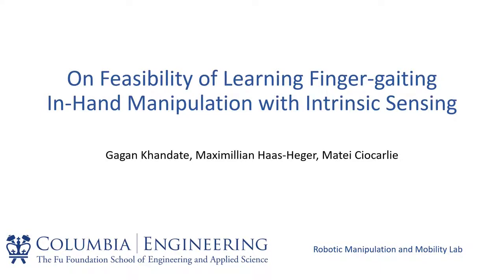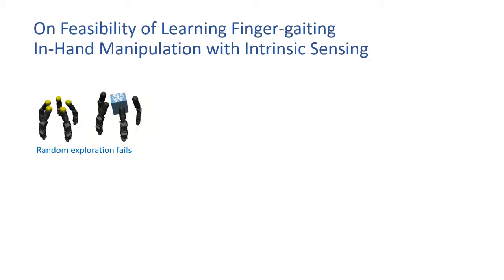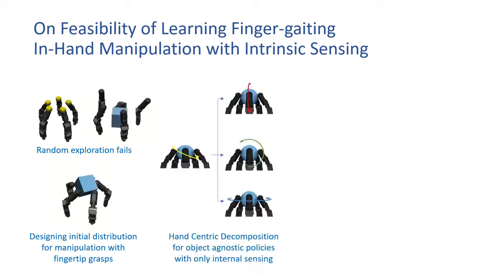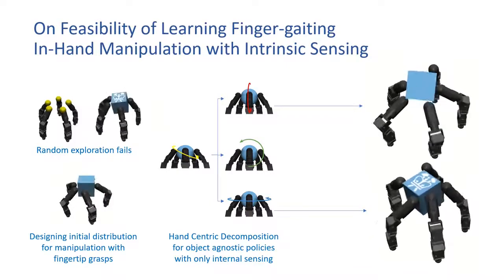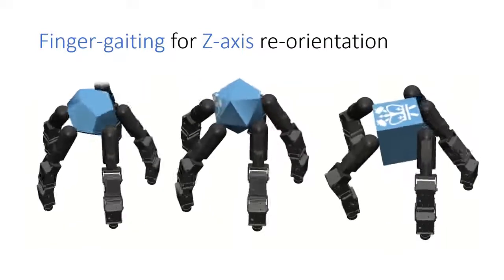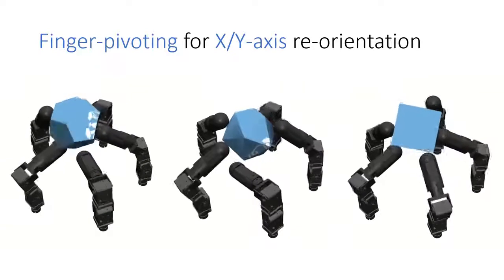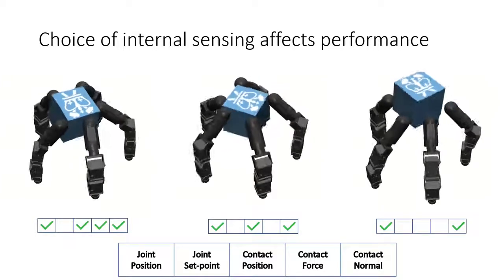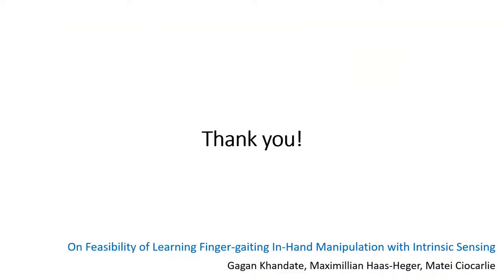In-Hand Manipulation with Tactile and Proprioceptive Sensing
Accompanying video for our recent paper establishing the feasibility of in-hand manipulation using only tactile and proprioceptive sensing, in a simulated environment.